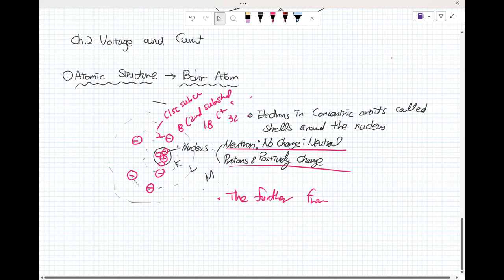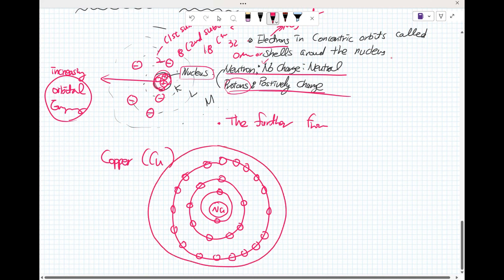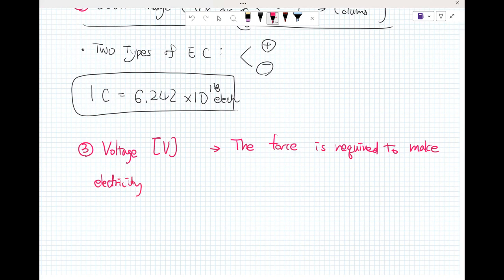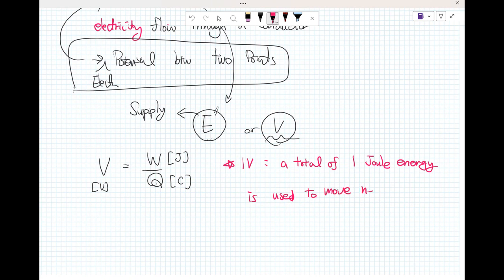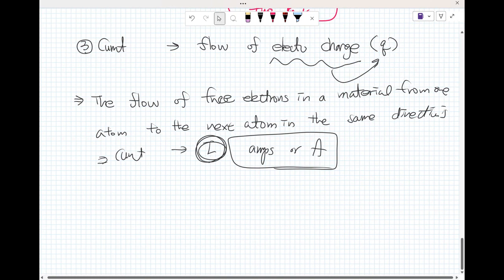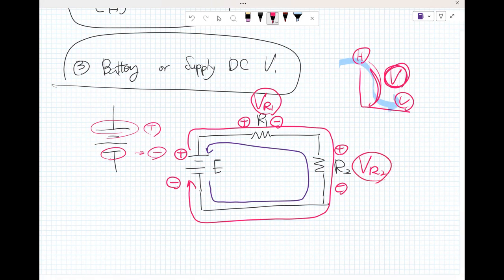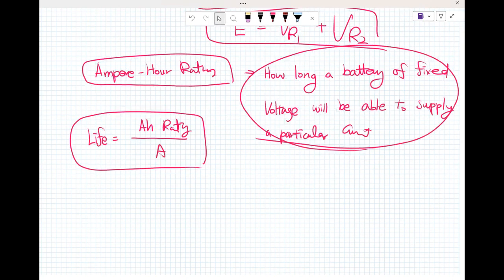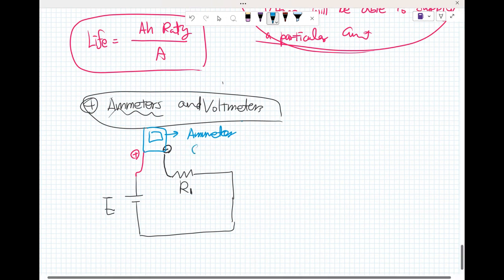F23-ECET 111 DC Circuit- Ch.02. Voltage and Current